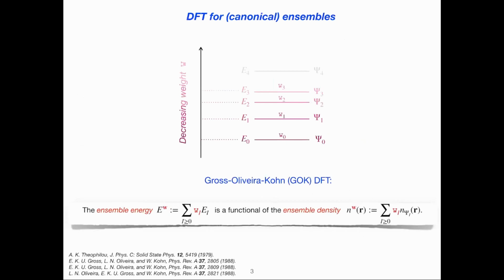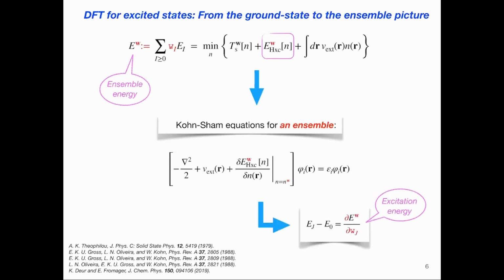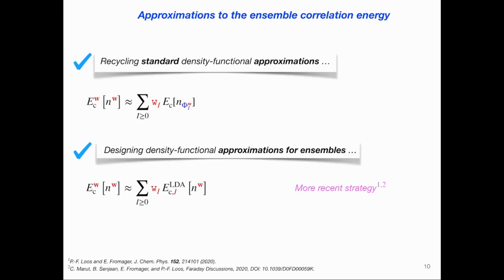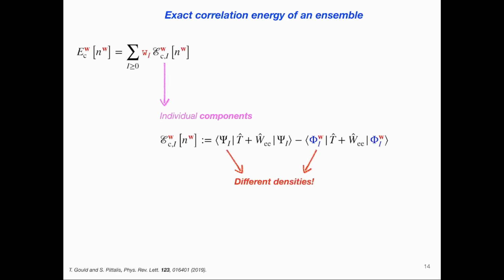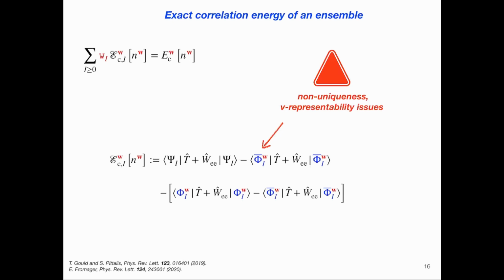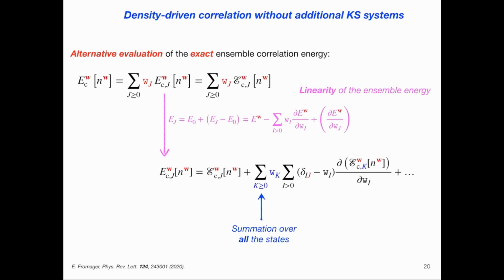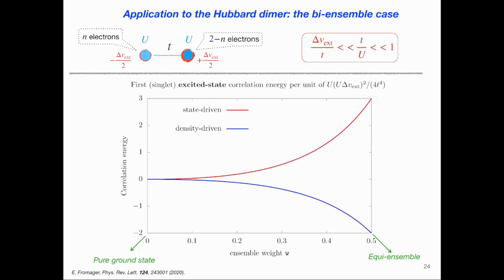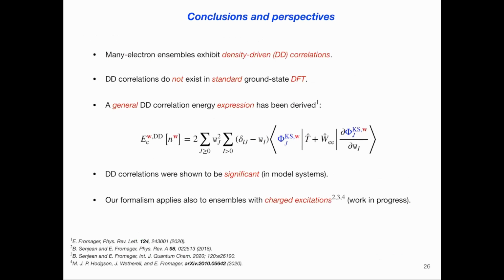Density Driven Correlations in Many-electron Ensembles: Lectured by Dr. Emmanuel Fromager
Title: Density-driven correlations in many-electron ensembles

A new type of electron correlation, which was recently revealed in the context of ensemble density-functional theory (eDFT) for (neutrally) excited states [1] and is referred to as density-driven correlation [2,3], will be discussed in this talk. In conventional ground-state DFT, the Kohn-Sham (KS) wave function is expected to reproduce the true (interacting) ground-state density. In eDFT, the KS ensemble reproduces the true ensemble density (i.e. the weighted sum of ground- and excited-state densities). This does not imply that all the KS wave functions within the ensemble reproduce the exact densities, individually. The concept of density-driven correlation, which does not exist in regular DFT, originates from this observation. The importance of such a correlation effect (which is absent from standard density functional approximations, even from the most recent ensemble weight-dependent ones [4,5]) will be discussed, as well as its description in practical calculations. If time permits, I will show how the discussion can be extended to charged excitations [6,7].

[1] E. K. U. Gross, L. N. Oliveira, and W. Kohn, Phys. Rev. A 37, 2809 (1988).
[2] T. Gould and S. Pittalis, Phys. Rev. Lett. 123, 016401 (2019).
[3] E. Fromager, Phys. Rev. Lett. 124, 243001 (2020).
[4] P.-F. Loos and E. Fromager, J. Chem. Phys. 152, 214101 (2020).
[5] C. Marut, B. Senjean, E. Fromager, and P.-F. Loos, Faraday Discussions, 2020, DOI: 10.1039/D0FD00059K
[6] B. Senjean and E. Fromager, Phys. Rev. A 98, 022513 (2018).
[7] B. Senjean and E. Fromager, Int. J. Quantum Chem. (2020), DOI: 10.1002/qua.26190